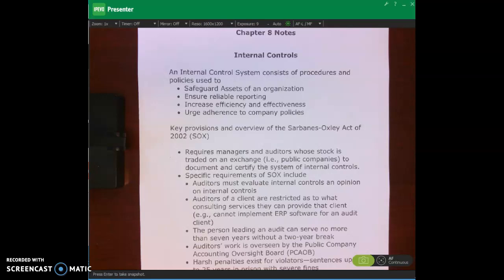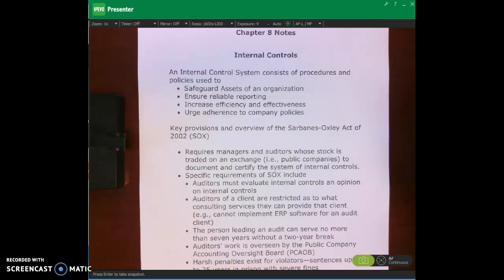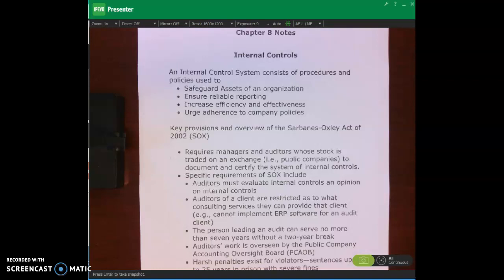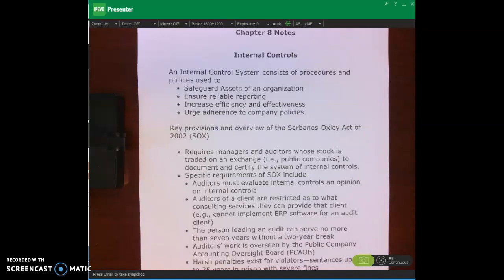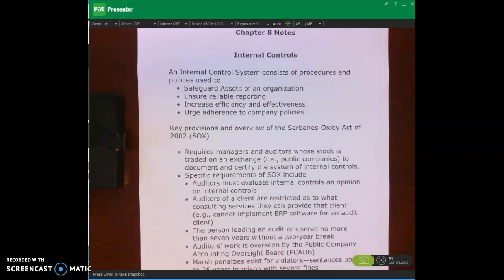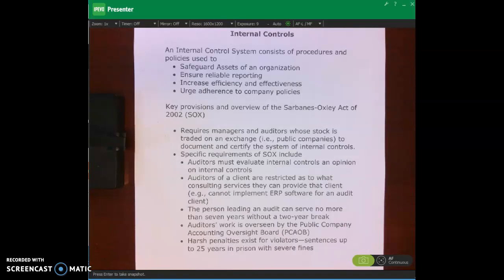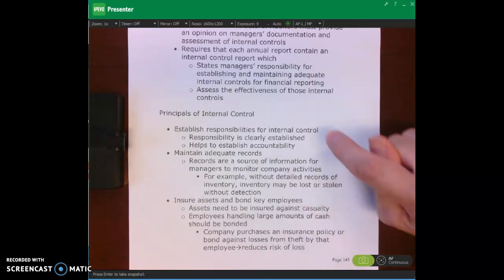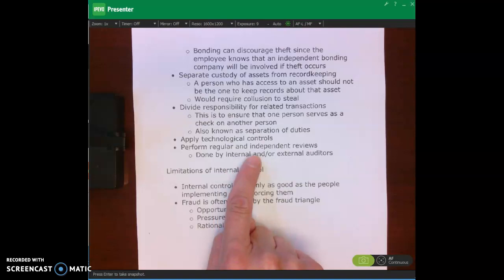Overview of Internal Controls